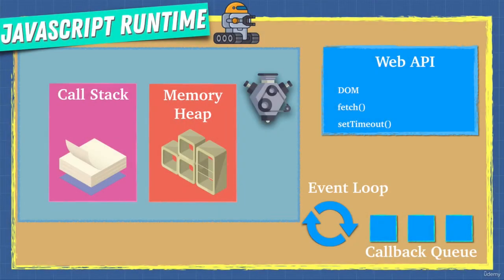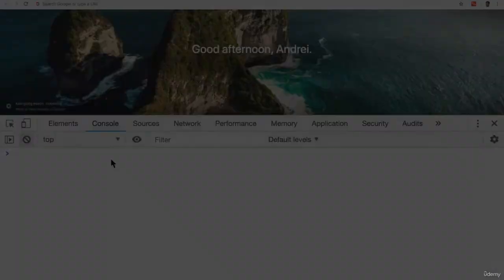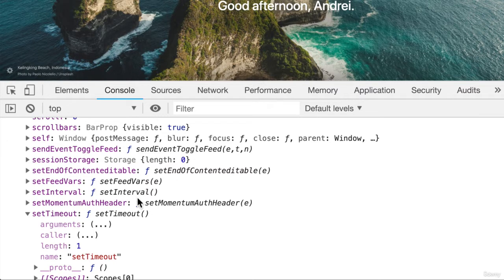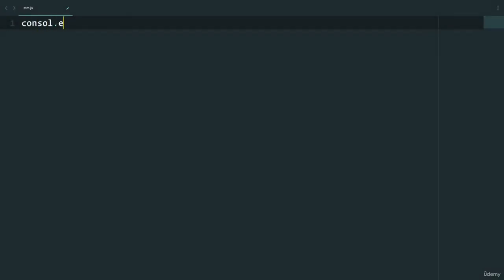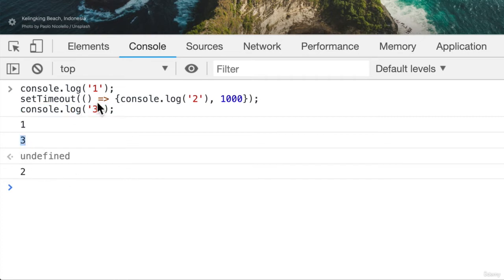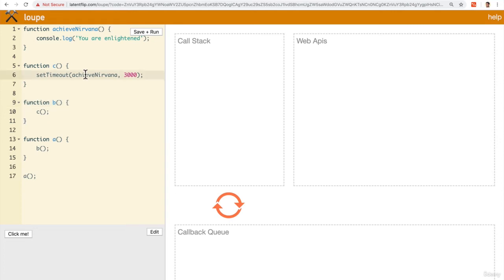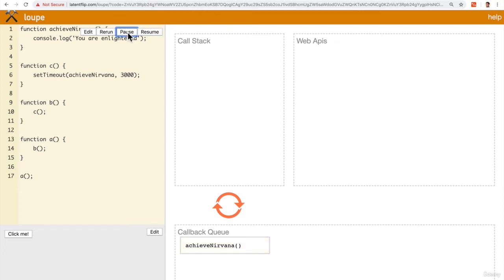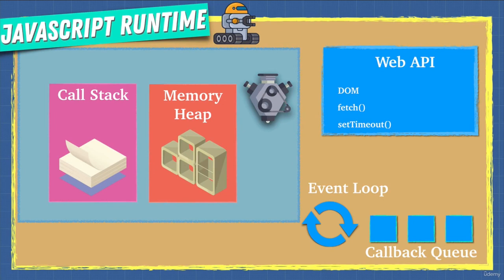018 Javascript Runtime